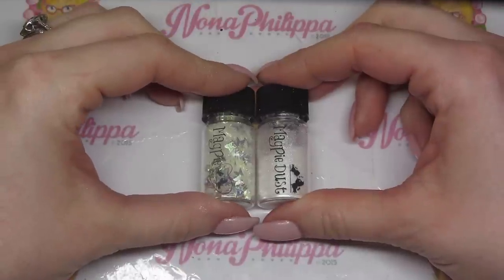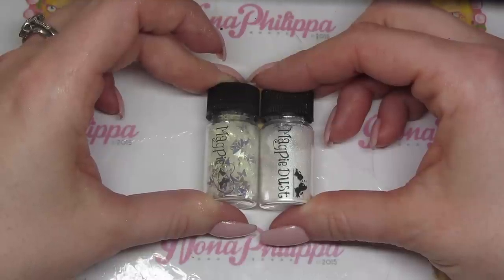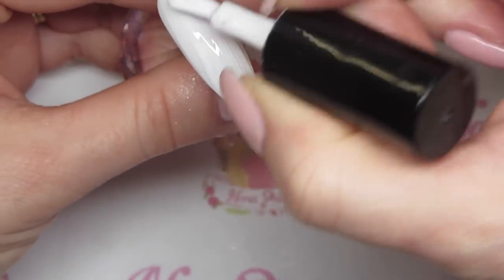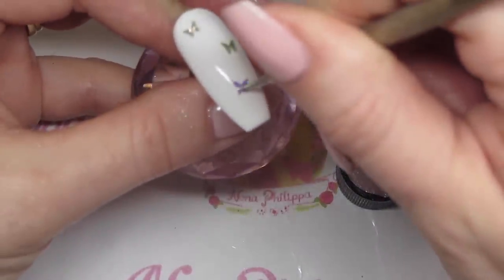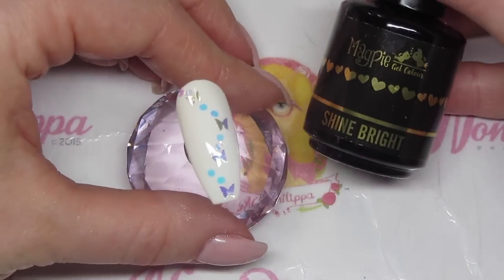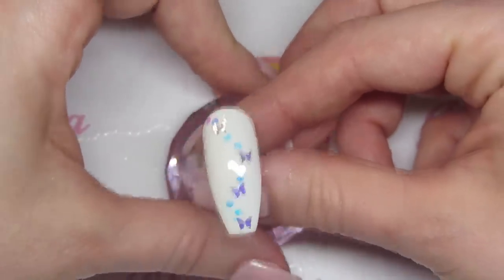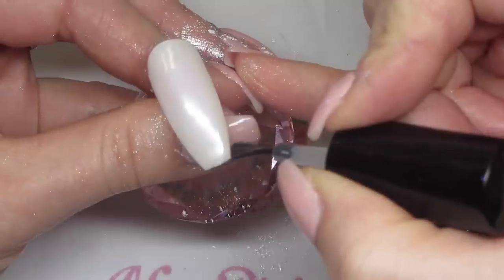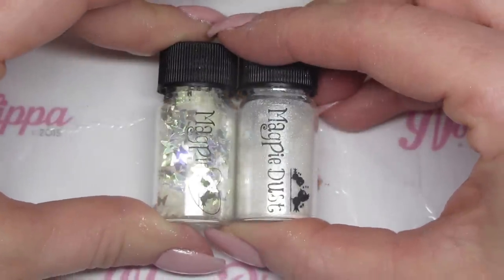Magpie White Chrome & Butterfly Shapes Swatches, Demo & Review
This is a video on the new Butterfly Shapes and White Chrome "Bridie" by Magpie Beauty. Includes 5 swatches of each, a demo on how to apply each and my review.